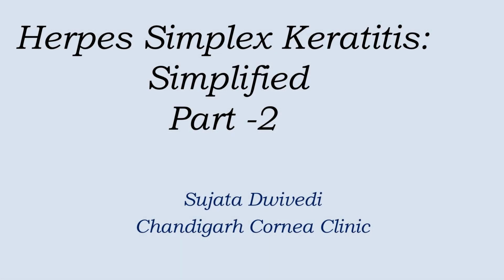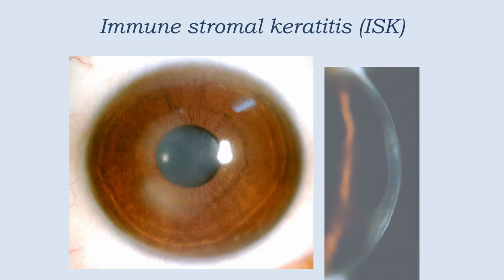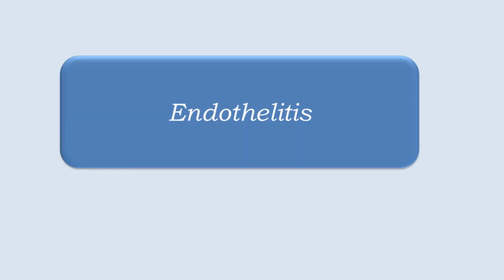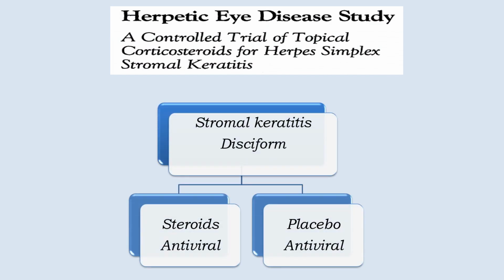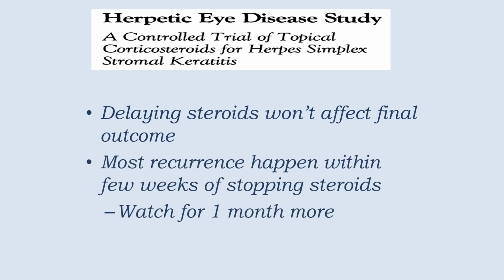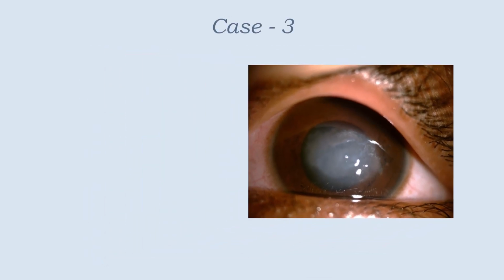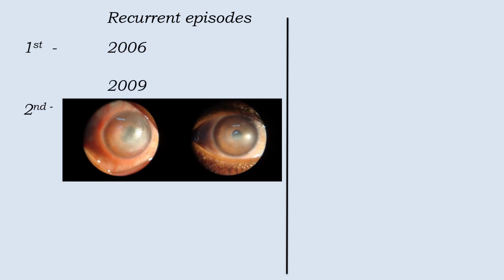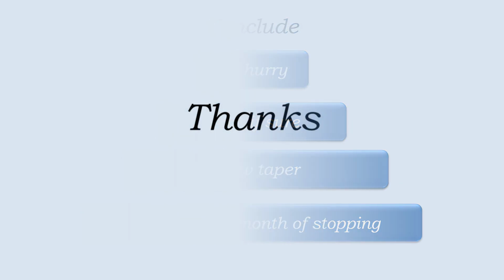HSK Simplified Part-2, Stromal & Endothelial disease , Prophylaxis